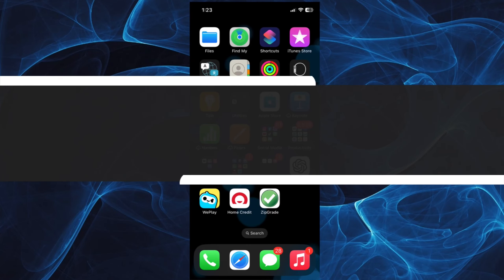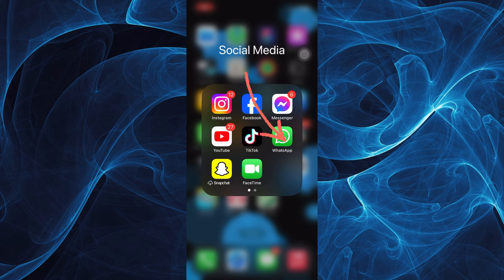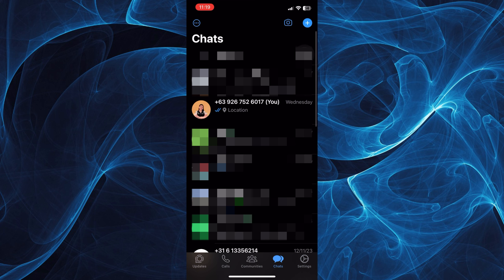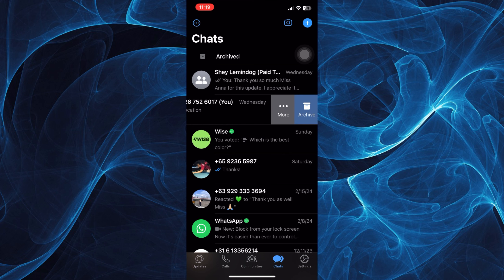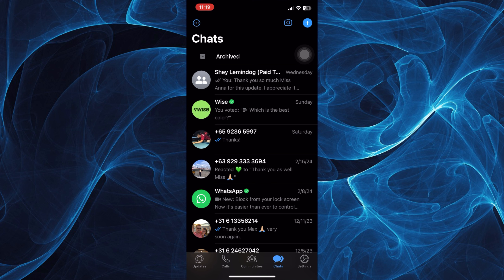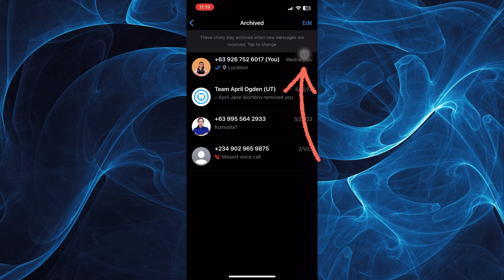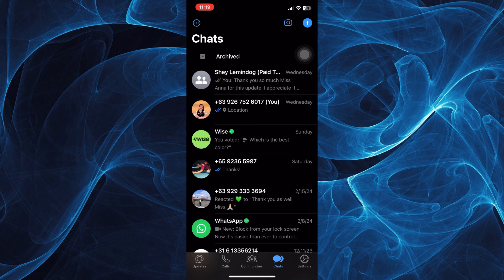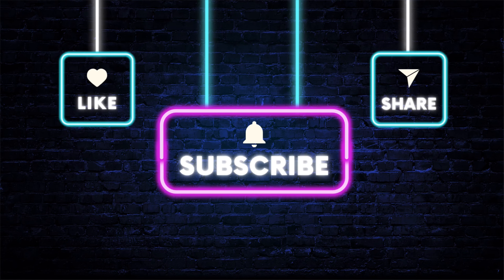How to Hide Chat in WhatsApp | 2024 Method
In this video, I will show you how to hide chats in WhatsApp. The method is very simple and clearly described in the video. Follow all the steps & hide all chats in WhatsApp.